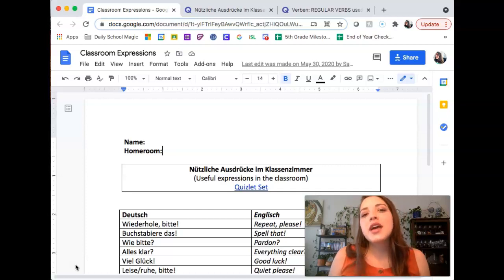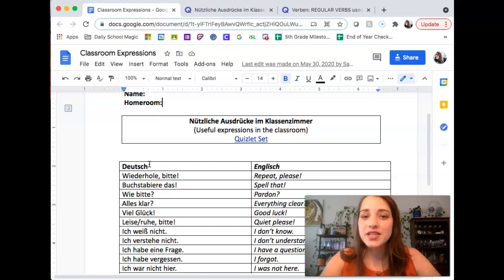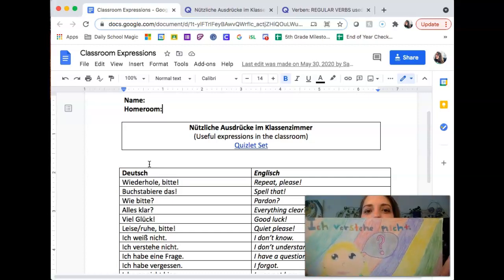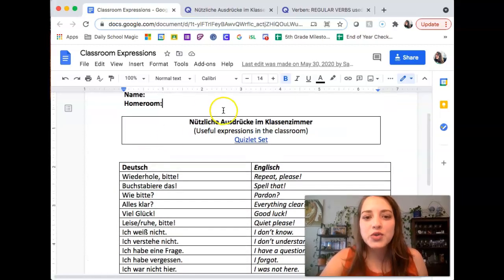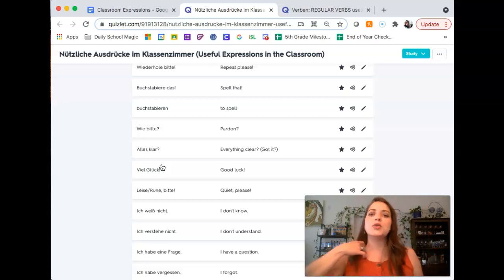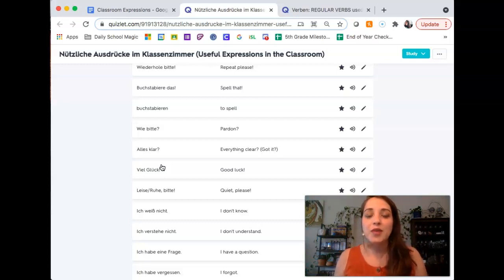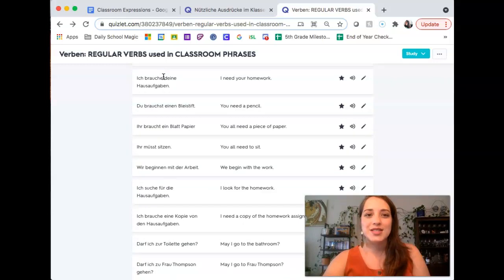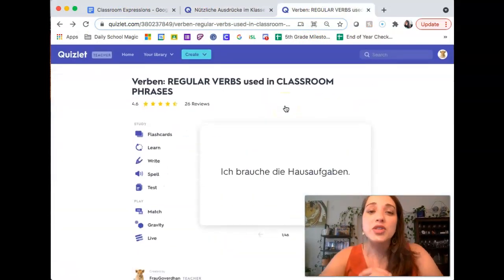Classroom Expressions Mini Poster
Please watch this short screencast explaining how to complete your "Classroom Expressions Mini Poster". Viel Spaß, Kinder! :o)

Linked below are 1) the Google Doc that lists our Classroom Expressions (Nützliche Ausdrücke im Klassenzimmer) + examples of this assignment and 2) the appropriate Quizlet set. Please use this list to complete your assignment. The most important things to remember are "no white space" and to make sure the expression is written *in German* on your paper! Danke!